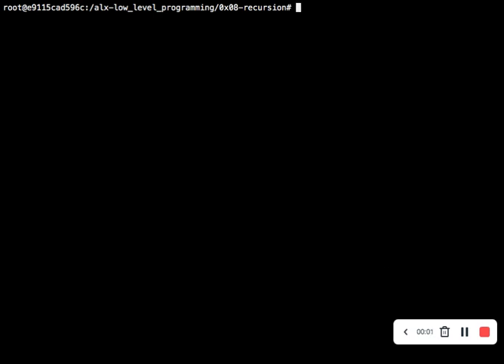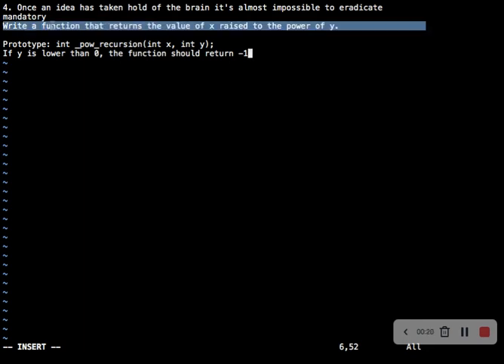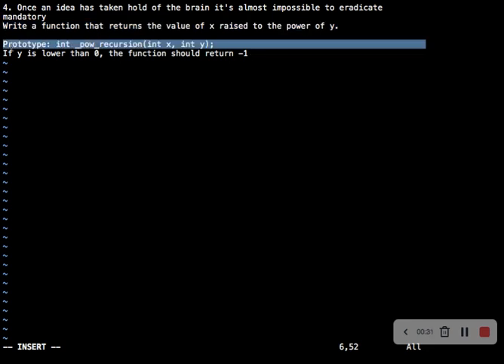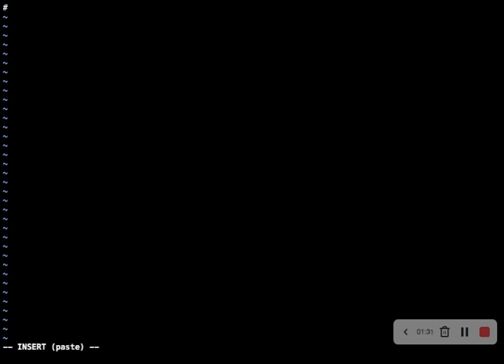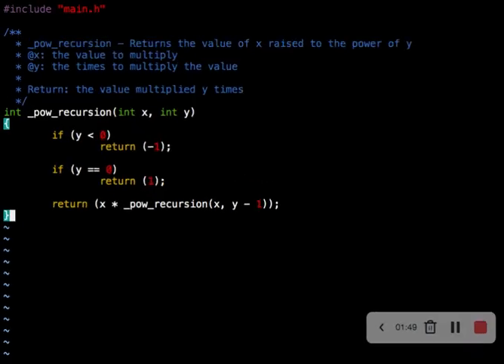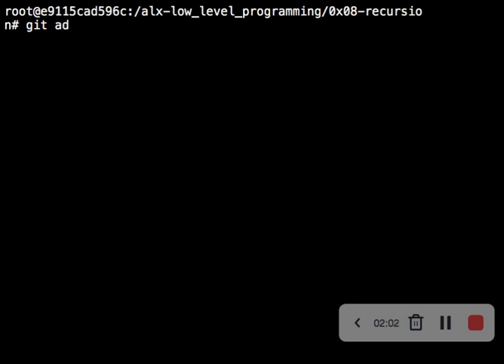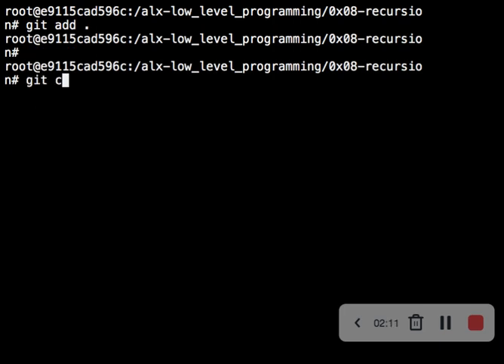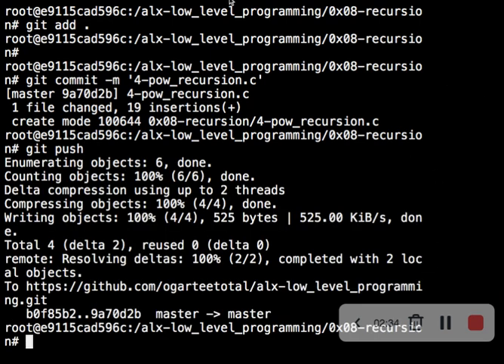4. Once an idea has taken hold of the brain it's almost impossible to eradicate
Write a function that returns the value of x raised to the power of y.

Prototype: int _pow_recursion(int x, int y);
If y is lower than 0, the function should return -1